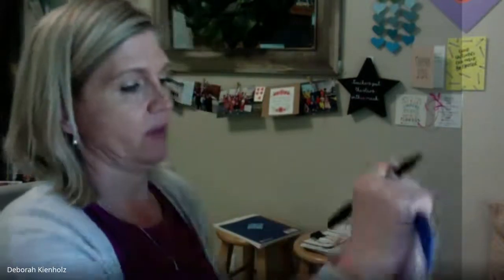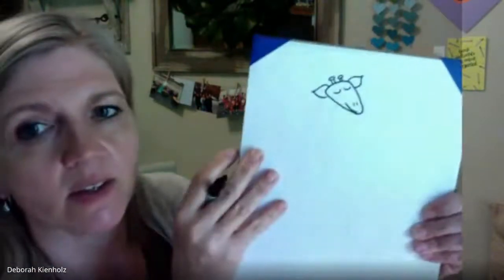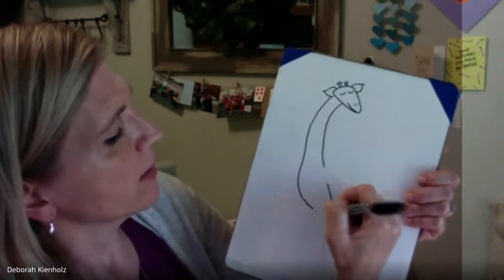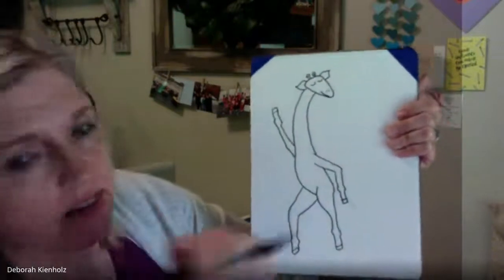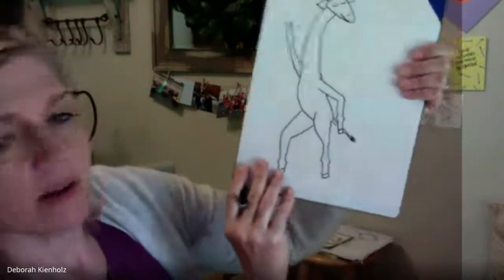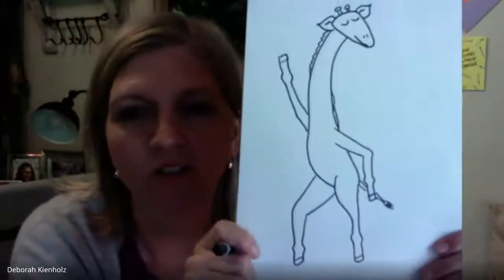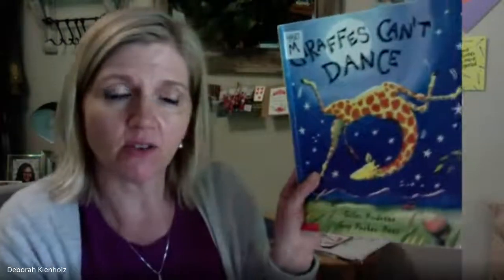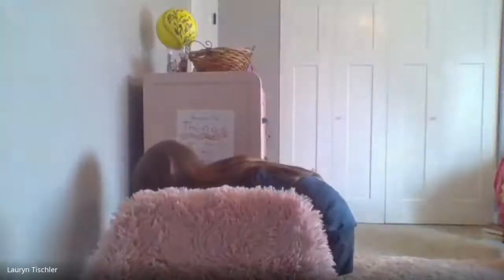Gerald Directed (Giraffe's Can't Dance) Drawing w/ Mrs. Kienholz